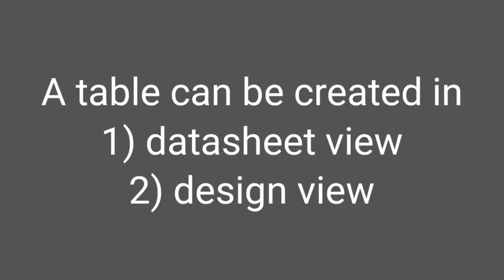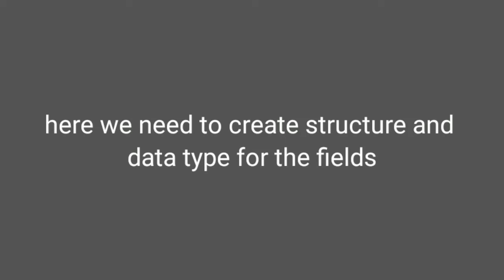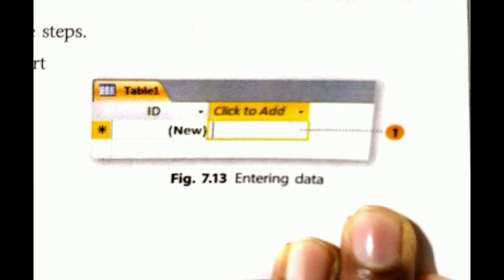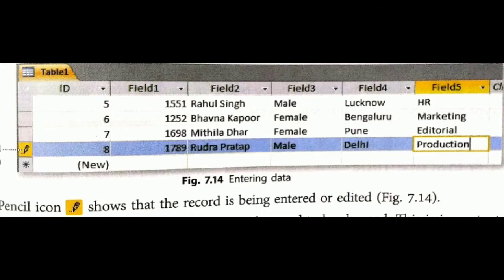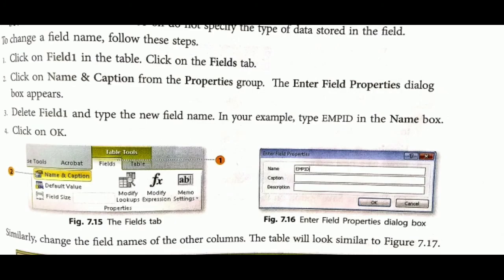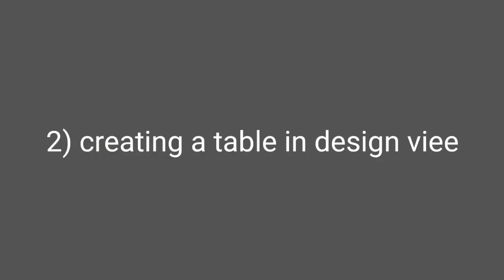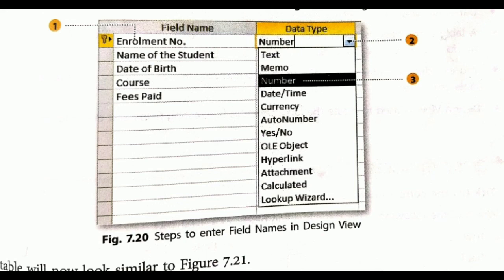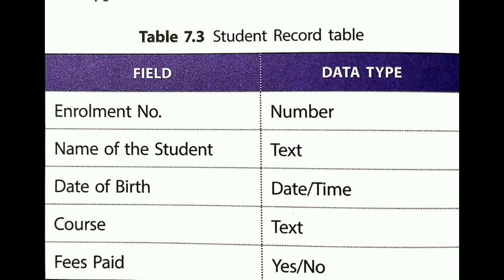Class 7 chapter 7 last part